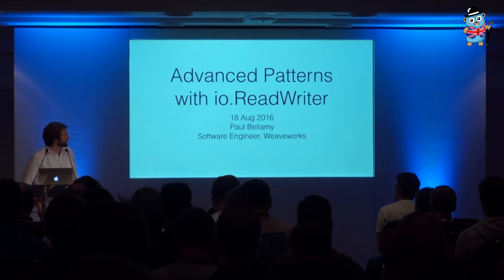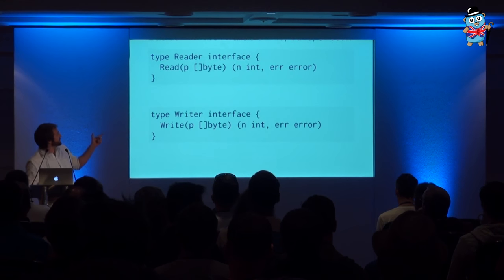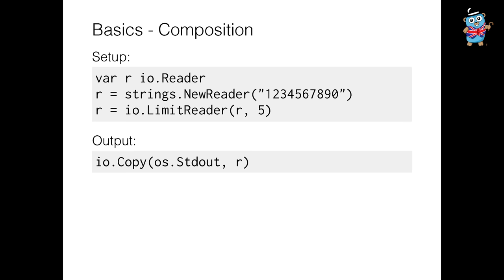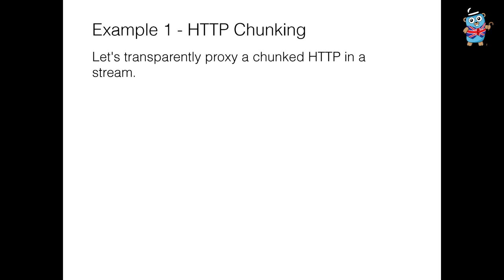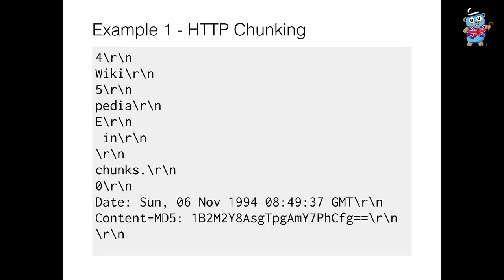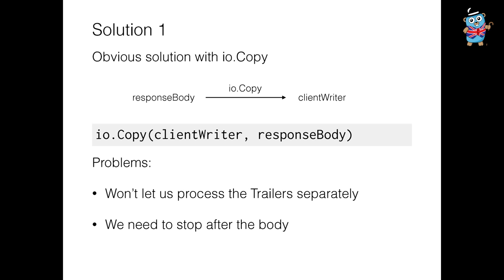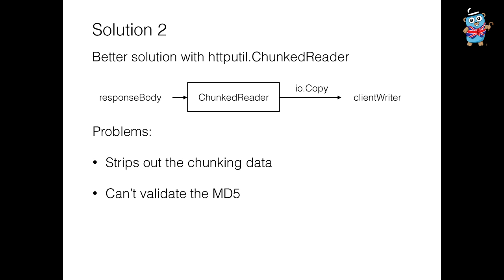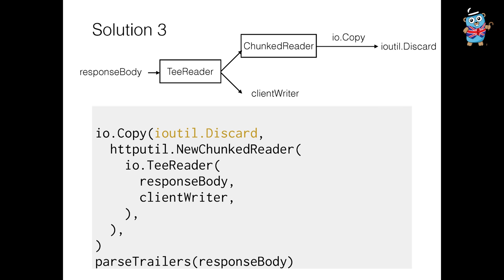Golang UK Conference 2016 - Paul Bellamy - Advanced Patterns with io ReadWriter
io.Reader, io.Writer, and io.ReadWriter are some of the most powerful, yet surprisingly subtle, tools in the Go standard library. In this talk, we'll explore two concrete examples leveraging these building blocks to construct expressive and performant abstractions. We'll also cover details of package bufio, the LimitReader, and other techniques to rain kittens on our code and dial it up to 11.